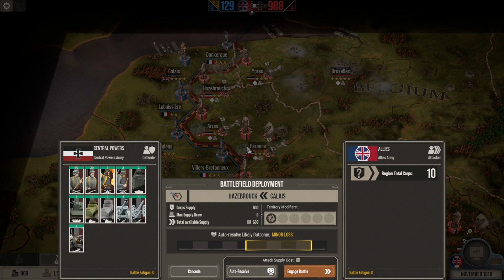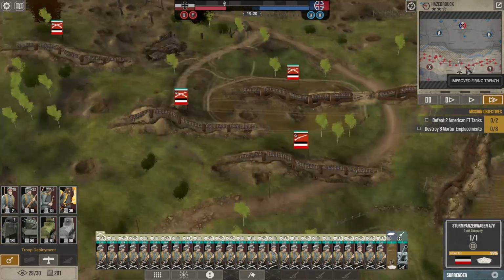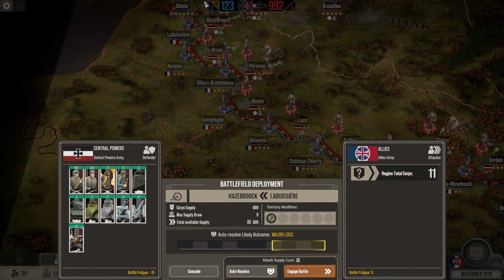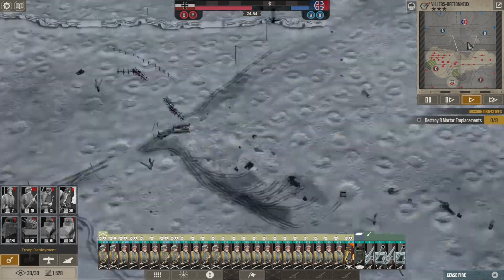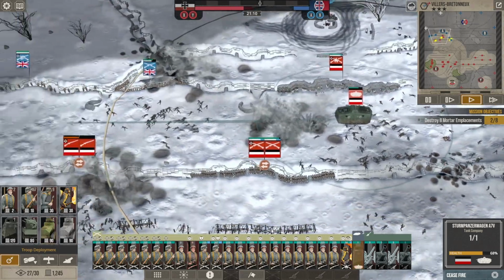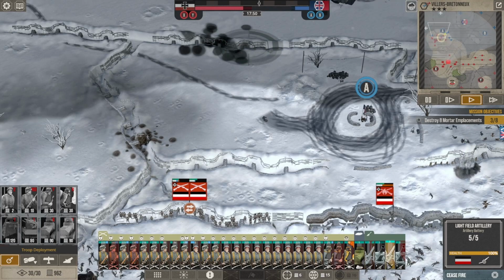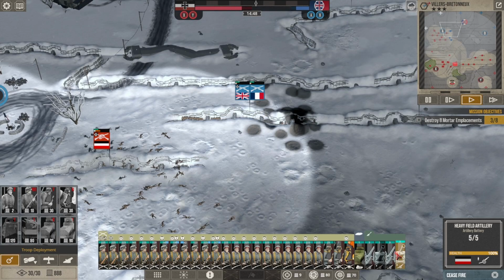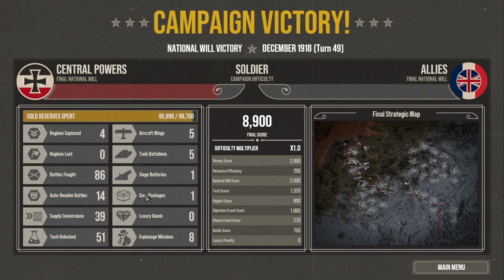Germany Wins WWI | The Great War: Western Front Central Powers Campaign Playthrough | Ep 22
Looking for single-player wargames to play on tabletop to get away from your PC for a bit?

Watch as I play through the Central Powers campaign in The Great War: Western Front. Can the mighty armies of the German Empire defeat the combined forces of the Western Allies in the trenches of France?

The Great War: Western Front is the definitive World War 1 strategy game from Petroglyph, the makers of Command & Conquer™ Remastered & Star Wars™: Empire at War. Play a deciding role in history with this real-time tactical experience as you take charge in the pivotal Western Front from 1914 to 1919.

Pick your faction and lead your forces to victory, by directing your armies in gritty real-time battles and by guiding high-level decisions in turn-based strategic gameplay. Dig detailed trenches, research new technologies such as poison gas and tanks, and make decisions that will have a profound and lasting effect on your success. Think like a Commander to either relive history - or redefine it.

Discover unparalleled levels of strategic choice as you step into the role of both Theatre Commander and Field Commander.

As Theatre Commander, experience enthralling turn-based grand-strategy as you direct the deployment of forces, perform research and carefully consider how you disseminate your resources across the Western Front in a war won by inches. Alongside this, take up the mantle of Field Commander in dynamic real-time battles as you direct units to defeat your opponent, build trenches and perform direct assaults by sending your infantry over the top. Pick your battles and fight them your way to shape the course of history.

No play through is the same as you make decisions great and small to change the outcome of the war. Introduce new military technologies earlier in the conflict depending on your advancement of the tech tree, or change pivotal moments in history to alter the outcome of the war.

Play your way with four deep and compelling modes. Experience the unfolding saga of World War I in the Campaign, relive iconic moments with Historical Battles, create your own battles in Skirmish or test your strategies against others in memorable Multiplayer action - your journey through this enthralling conflict is unique to you.

Battlefields are persistent, and as you continue your push across the Western Front, you will revisit previous battlefields which will still bear the scars and destruction of earlier encounters.

Artillery bombardments leave behind craters, tanks, gunfire, and trenches desolate the once lush French countryside, and any trenches (or fortifications) you build remaining in play should you return. Shifting weather also plays a role; as the months draw on in the conflict, you’ll encounter weather changes such as snow and rain which will affect things like artillery performance and unit movement. To secure victory, you’ll need to carefully consider your strategy depending on the conditions.

Revel in an authentic historical strategy game that captures the gravity and intensity of The Great War. Partnering with the Imperial War Museums, their expertise enables us to accurately portray these pivotal moments in history.

Choose true-to-life infantry, weaponry, artillery and tanks of the time and get into the mind-set of a WW1 Commander as you employ considered tactics and deploy your army across the Western Front.

Play as either the Allied Nations or the Central Powers as you make tactical and strategic decisions to earn victory both on the battlefield and in the overarching theatre of war. Both factions have unique abilities and gameplay styles for you to discover and wield.